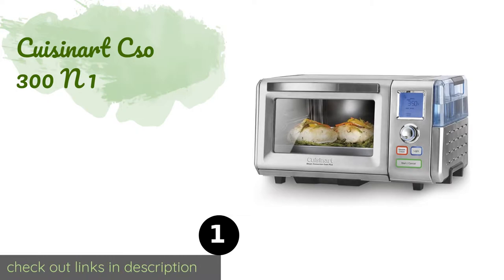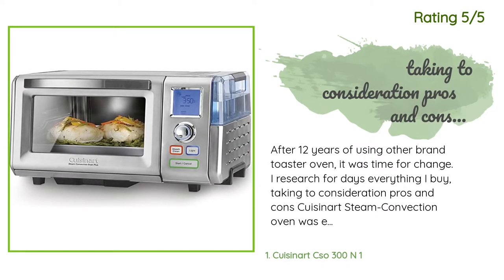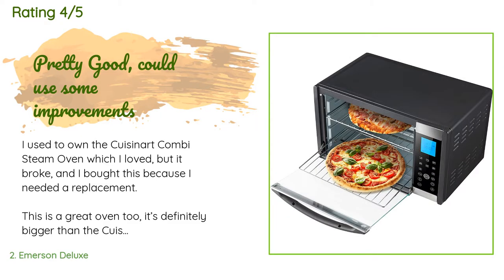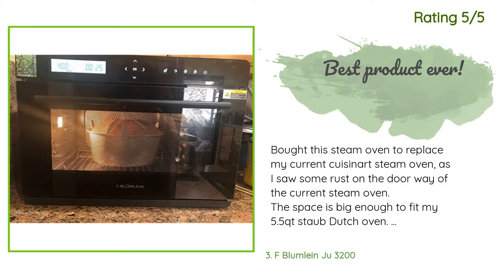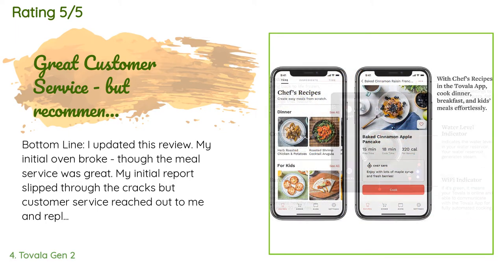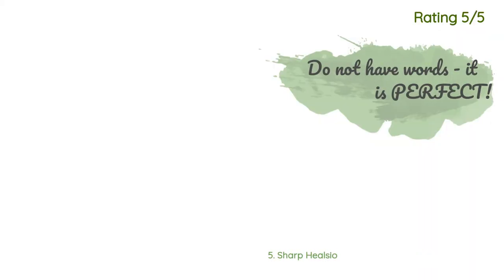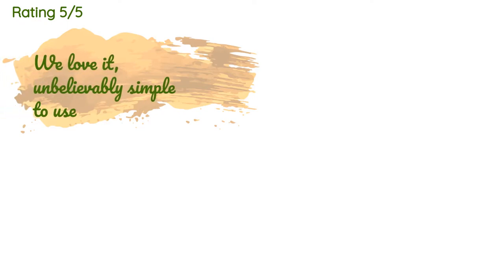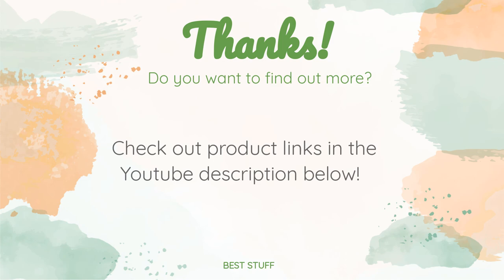🌵7 Best Steam Ovens 2020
1 - Cuisinart Cso 300 N 1:
✅ Amazon US
🌏 Amazon International

2 - Emerson Deluxe:
✅ Amazon US
🌏 Amazon International

3 - F Blumlein Ju 3200:
✅ Amazon US
🌏 Amazon International

4 - Tovala Gen 2:
✅ Amazon US
🌏 Amazon International

5 - Sharp Healsio:
✅ Amazon US
🌏 Amazon International

6 - Vestaware Convection 32 Qt:
✅ Amazon US
🌏 Amazon International

7 - Aug Convection Grill:
✅ Amazon US
🌏 Amazon International